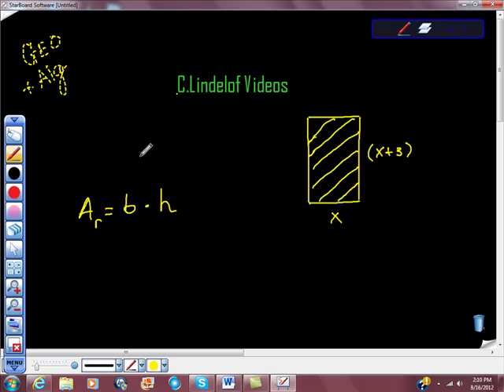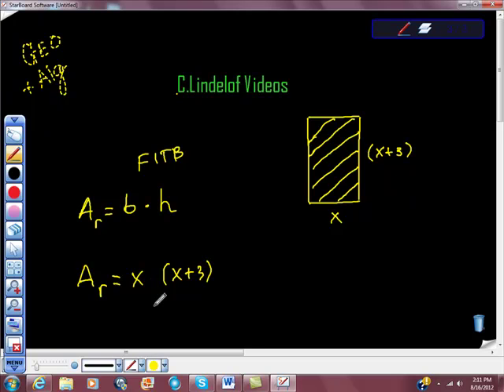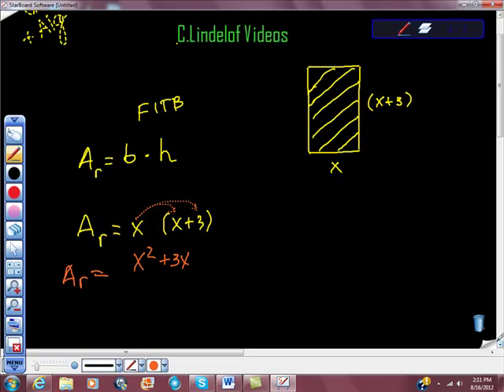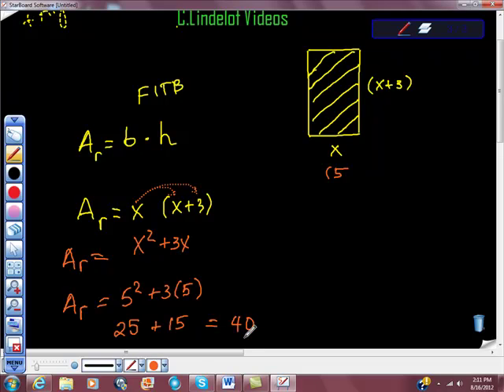Muliplying Polynomials Find the Equation for Area of a Rectangle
Given the relationship between sides of a rectangle find the area of the rectangle THIS VIDEO REALLY HELPS